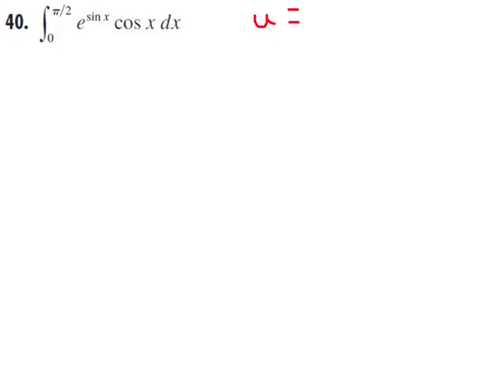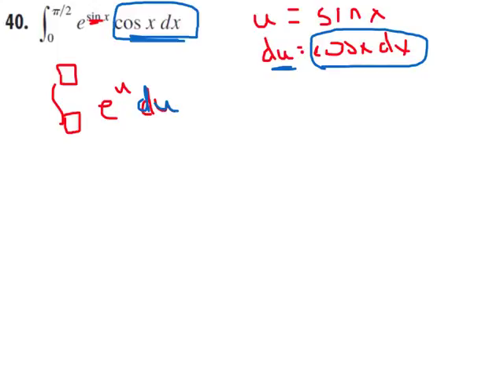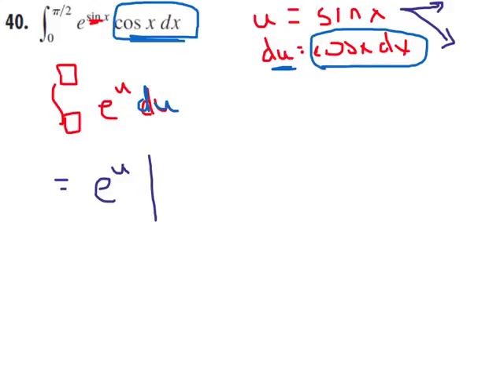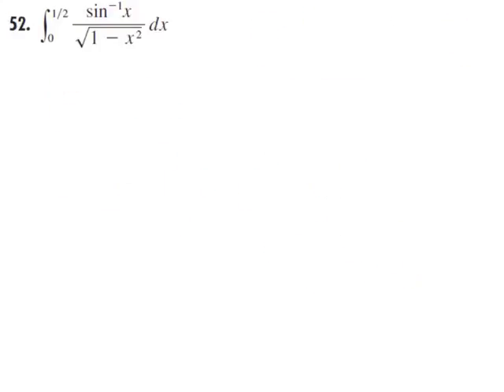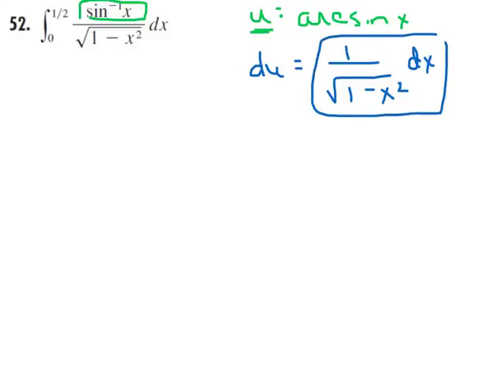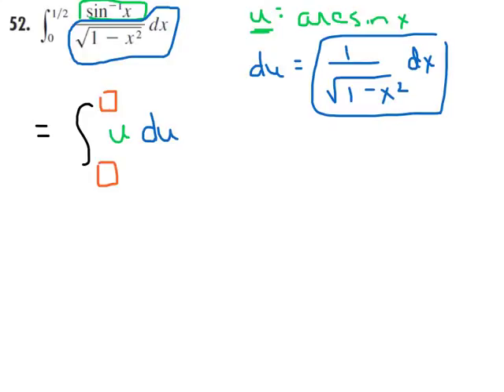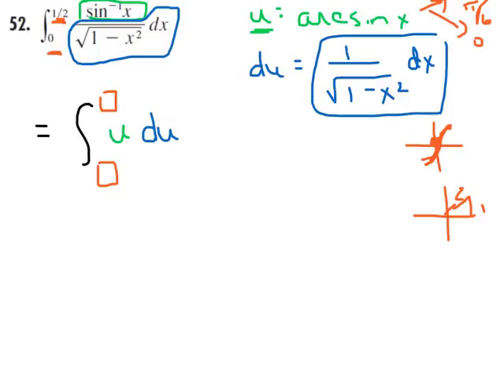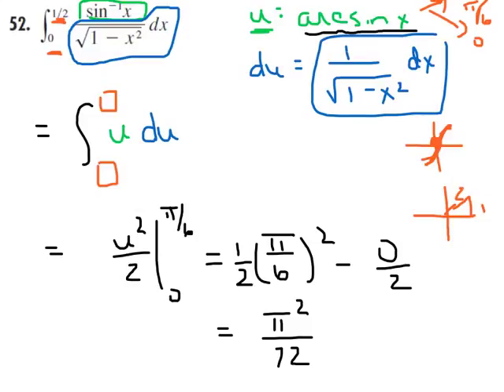U-substitution part 3